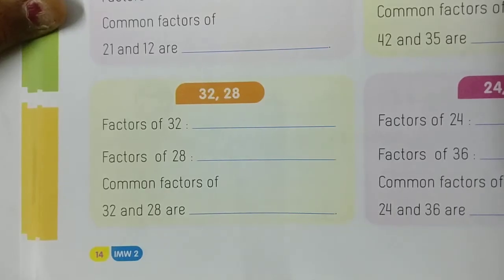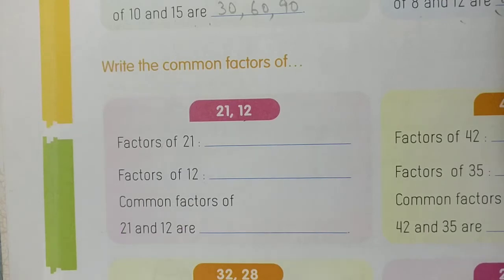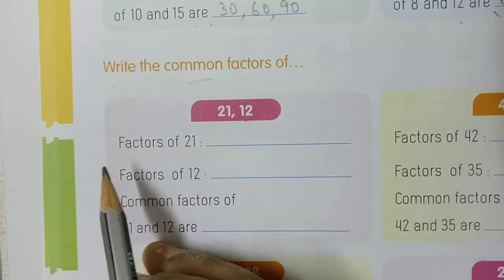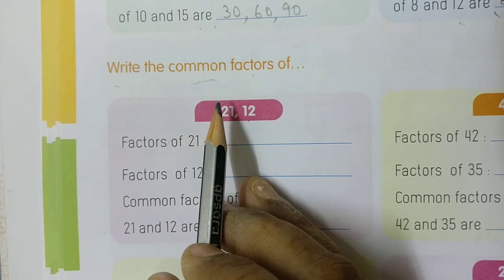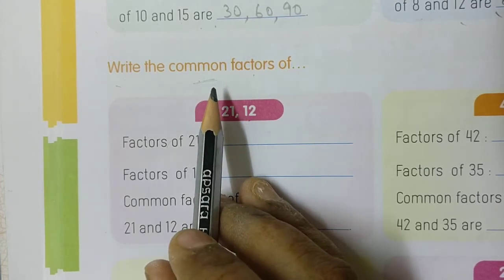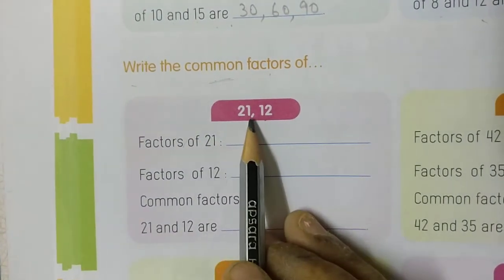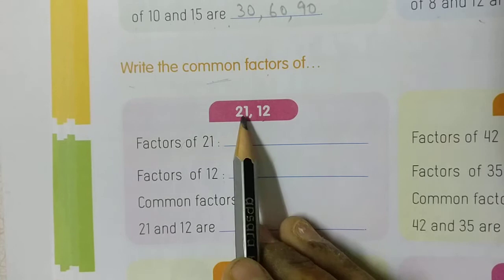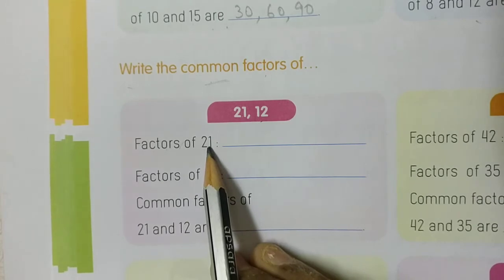5TH MATHS 17